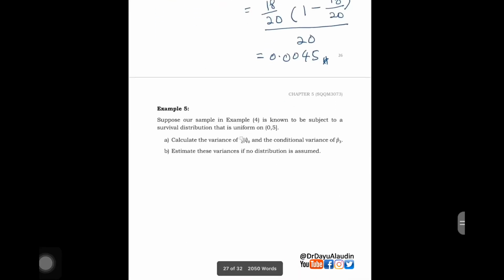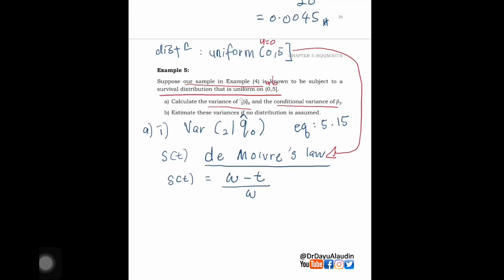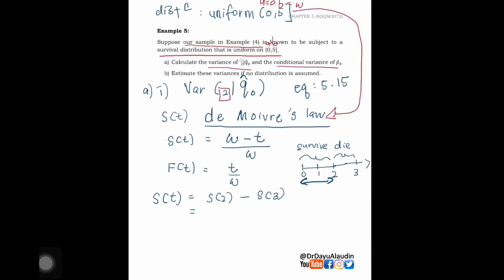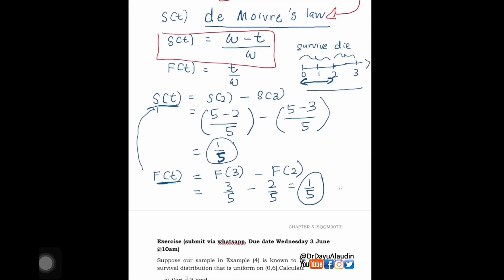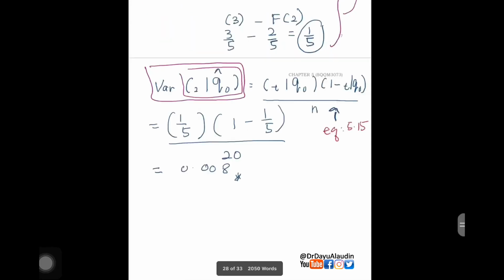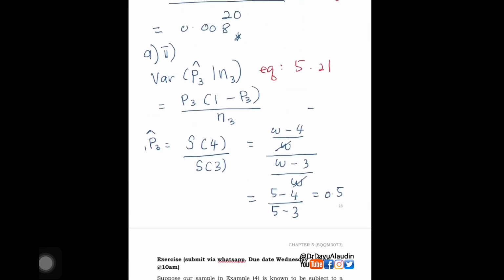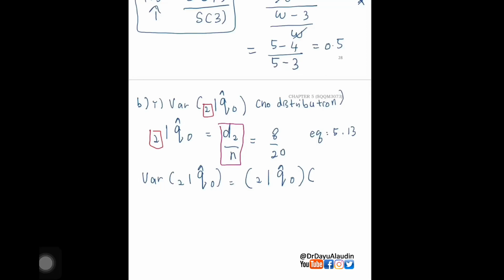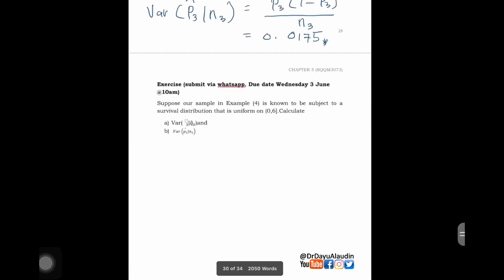Chapter 5: Estimation (Part 2/2)